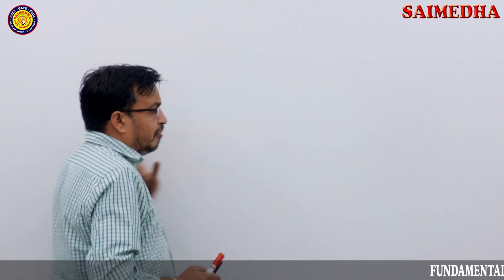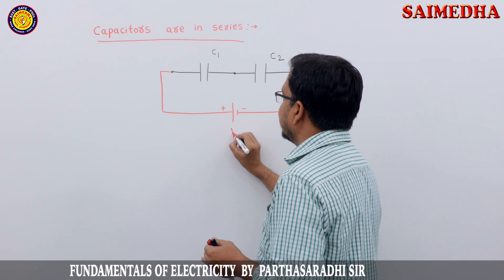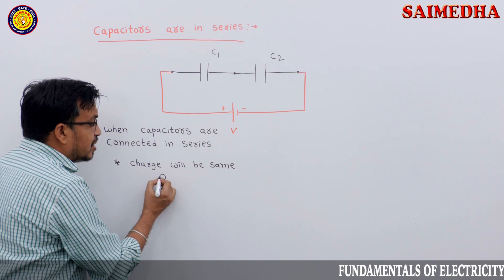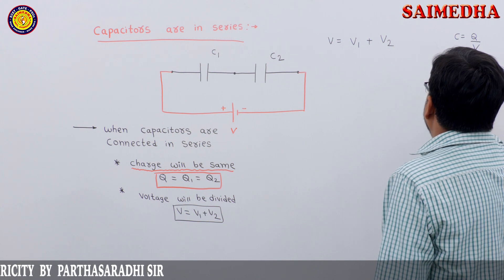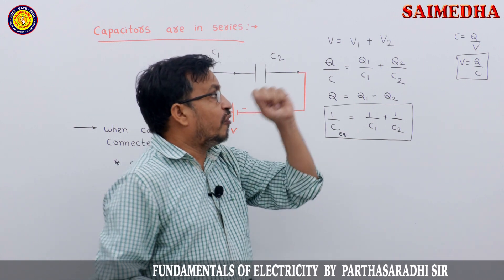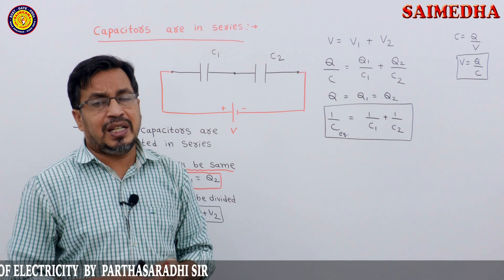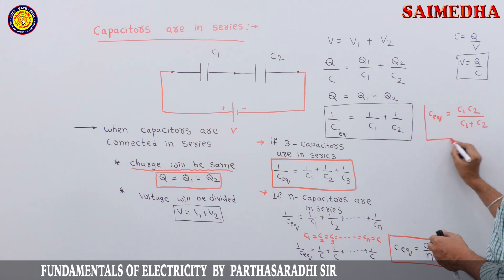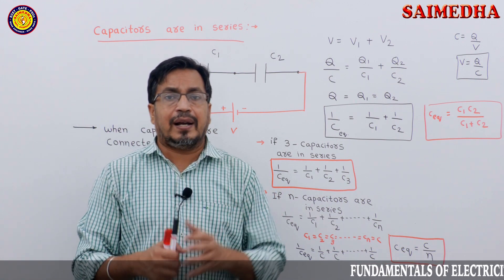FUNDAMENTALS OF ELECTRICITY - 24 ( CAPACITANCE)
For More Details & Regular Updates Join Our What's app Groups.